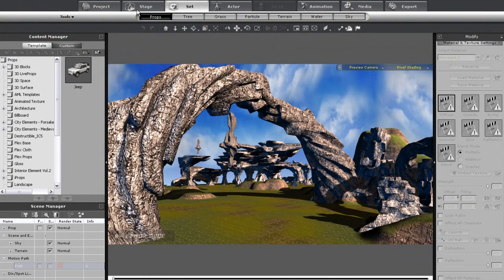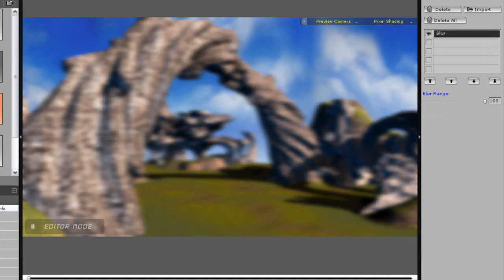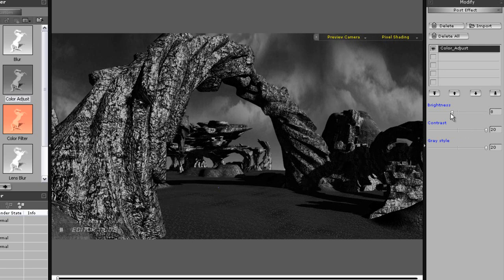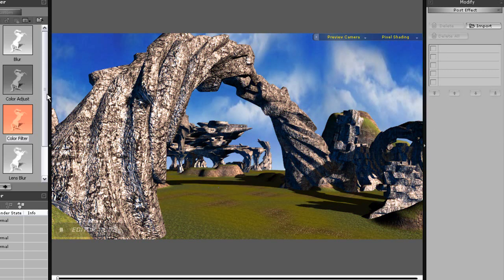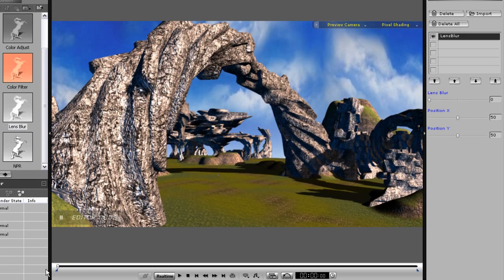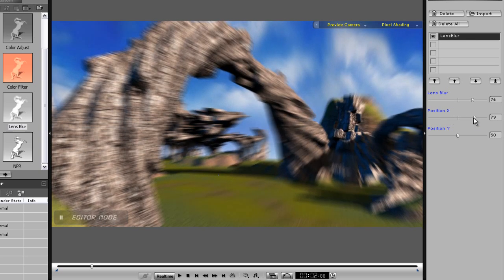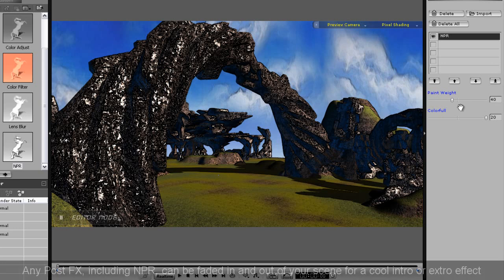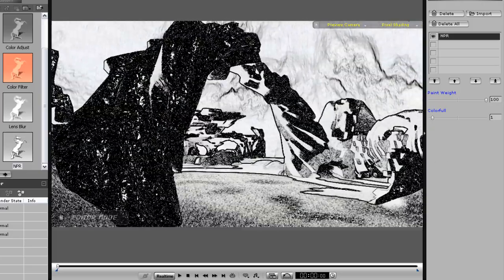iClone5 Quick Fix Tutorial - Post FX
Post FX is a cool new tool with iClone 5 that allow you to apply certain keyable effects to your scene in order to enhance the atmosphere and create a whole new kind of feeling as your scene plays along.  This simple tutorial will introduce you to the simple way of applying Post FX to your scene.

*Statement:
Some features in this video tutorial are for iClone5 PRO version only. For version comparison, please visit: